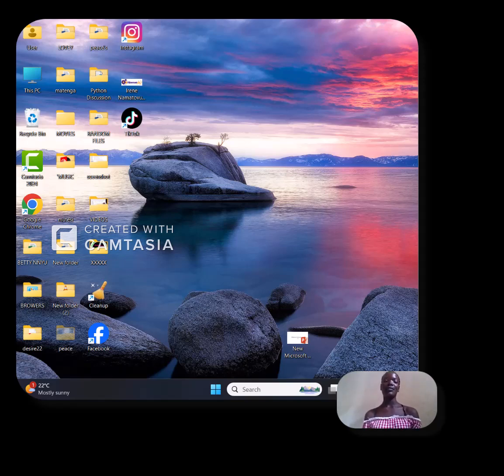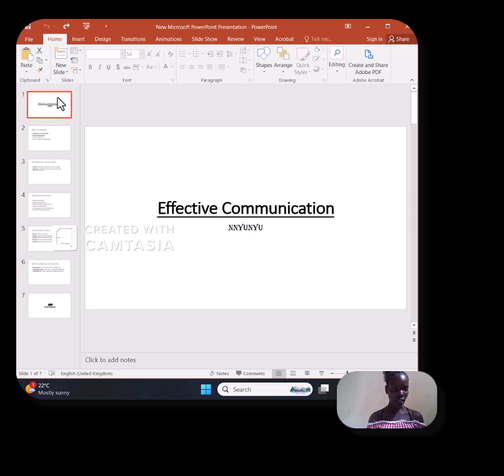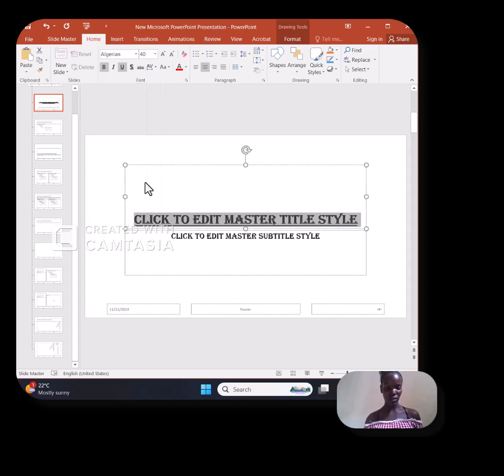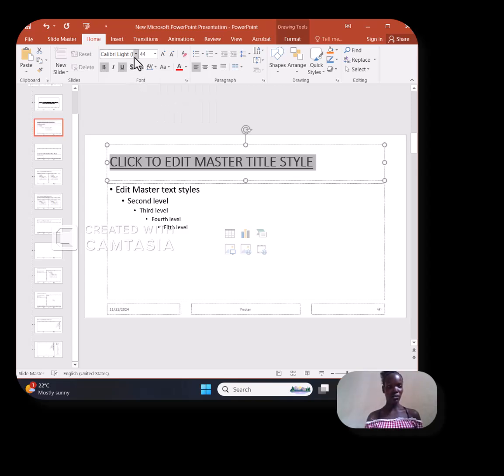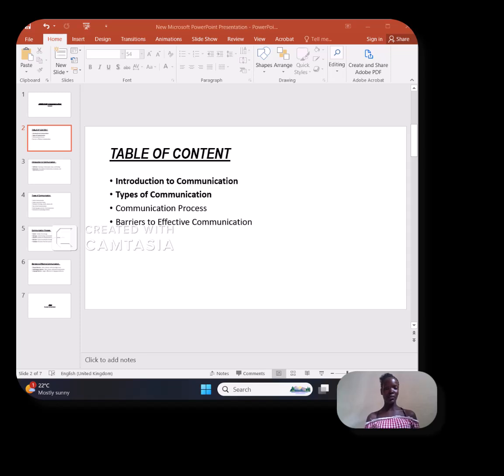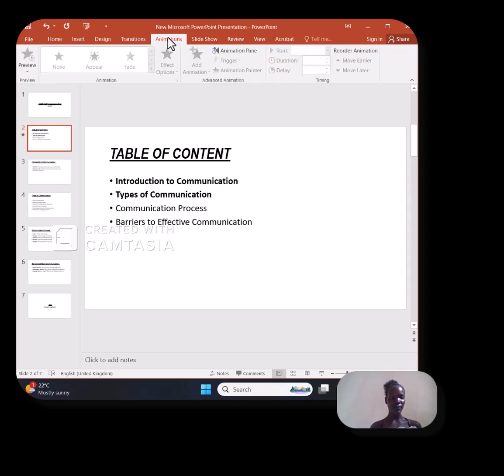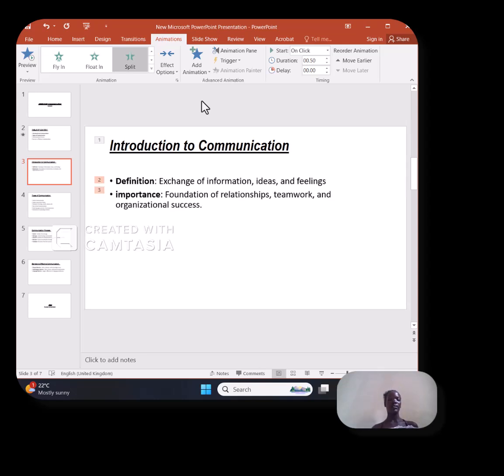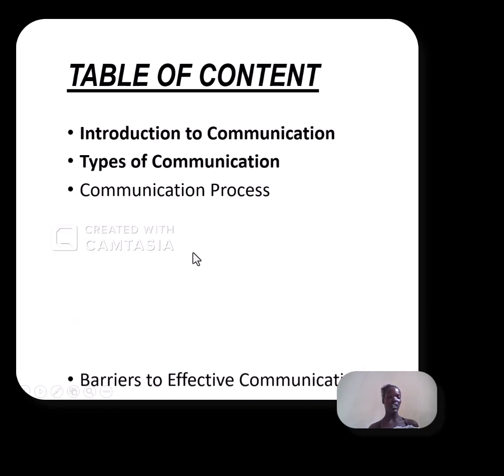POWER POIT TERMINOLOGIES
TERMINOLOGIES LIKE
=SLIDE
=SLIDE MASTER
=ANIMATIONS

ETC